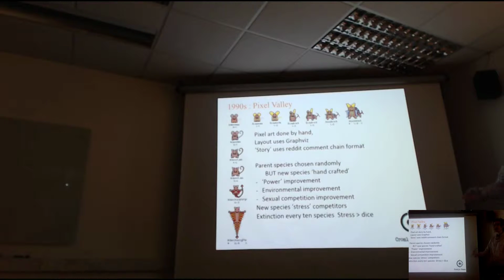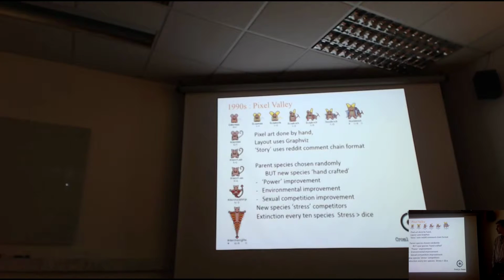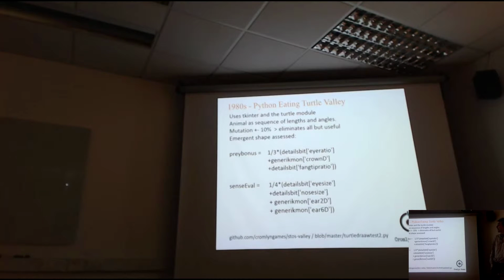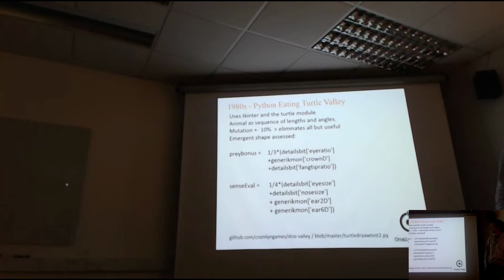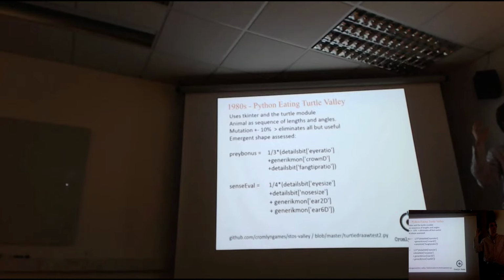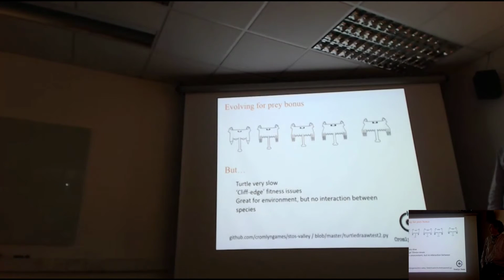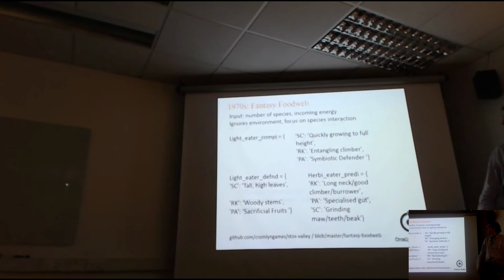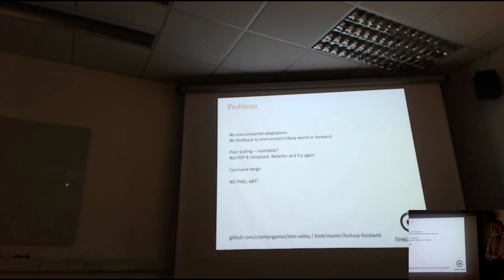PyDiff - 21st March 2017 - Lightning Talk Special - Patrick Barry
A talk from our Lightning Talk Special on March 21st 2017 -  Patrick Barry shows us some evolutionary theory in Python